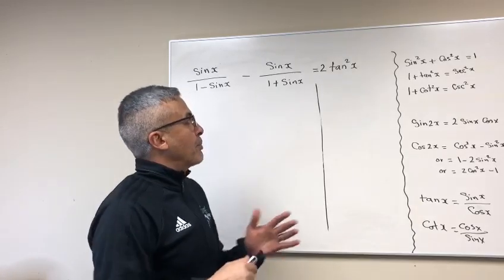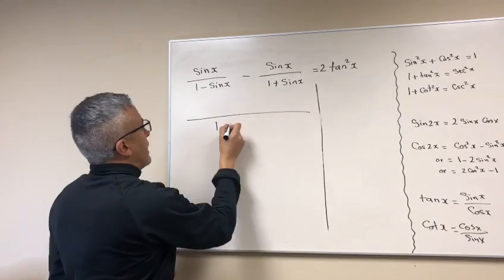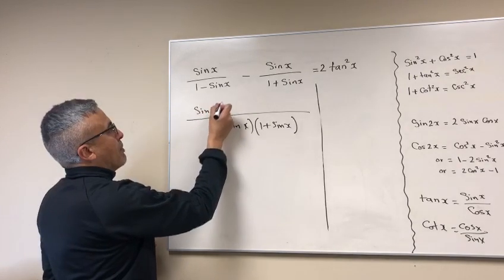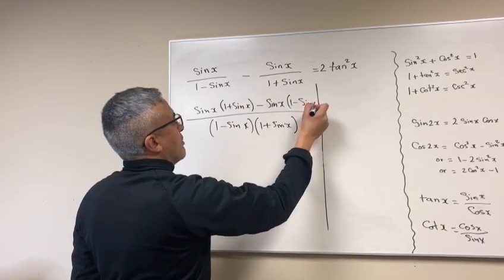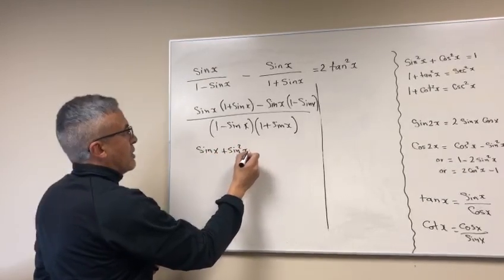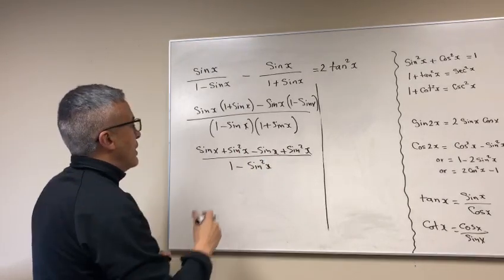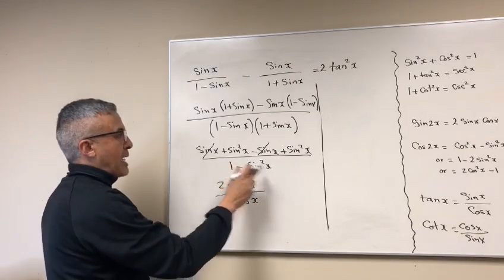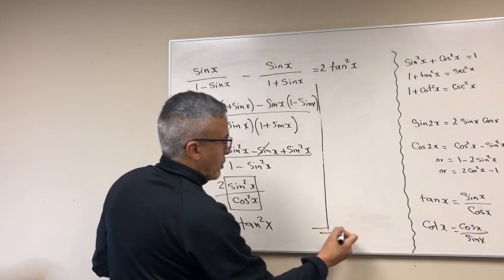Grade 12 Trigonometry: Prove the Identity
Every question is different. With this one we start with the common denominator and then everything falls into place.